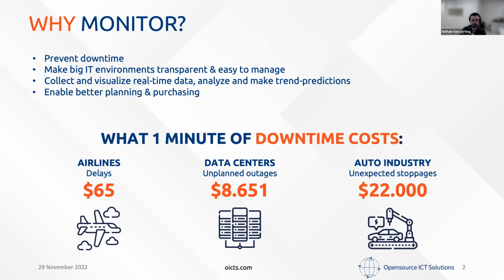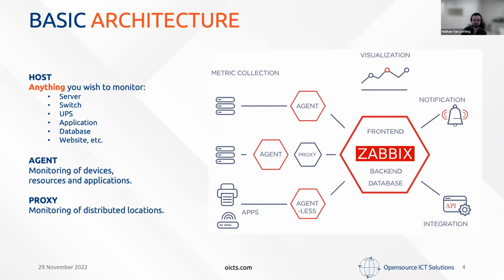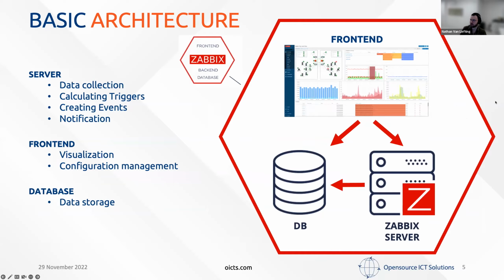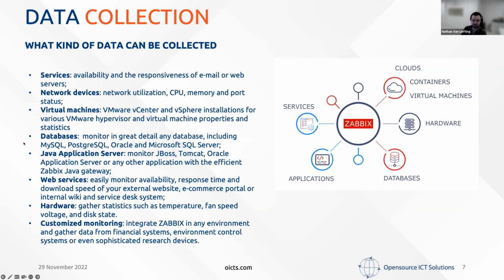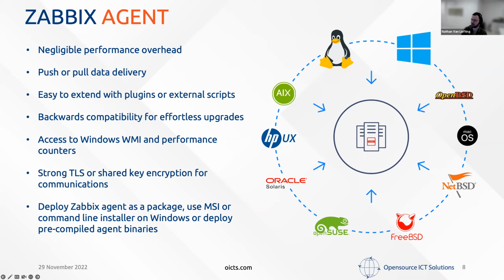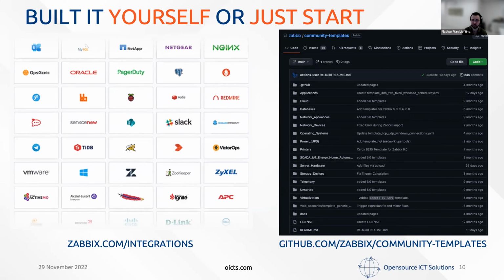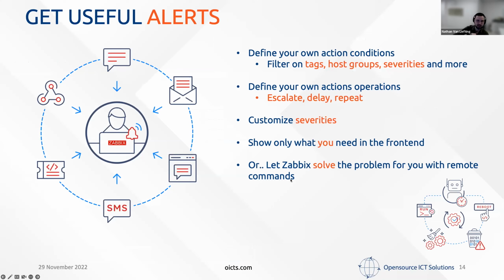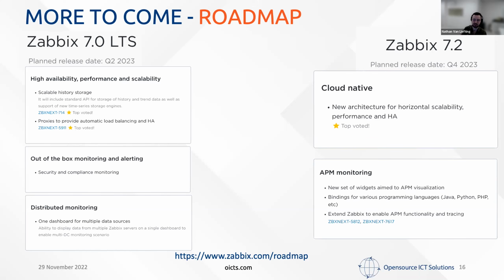Zabbix Meetup online, November 2022 - Zabbix: Product and feature overview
In our November '22 meetup, hosted by Opensource ICT Solutions and BGmot Inc, we take a look at different existing and upcoming Zabbix features.

Join  Nathan Liefting, Zabbix trainer / Consultant at Opensource ICT Solutions, USA for a general Zabbix feature overview.